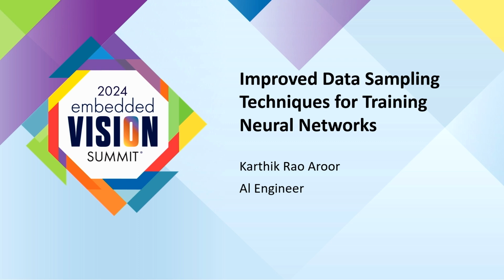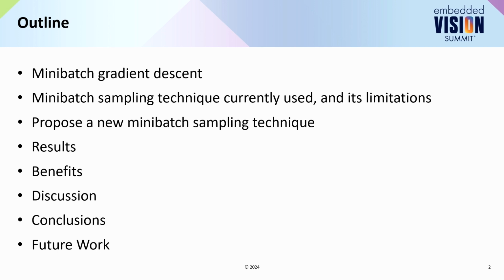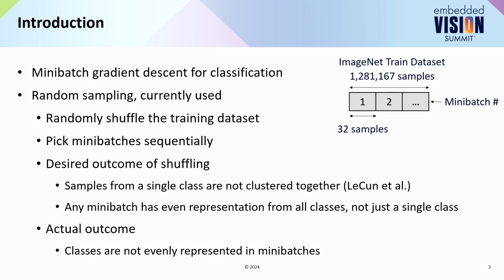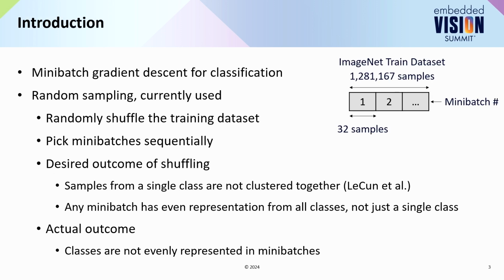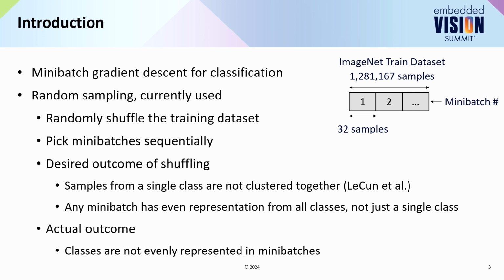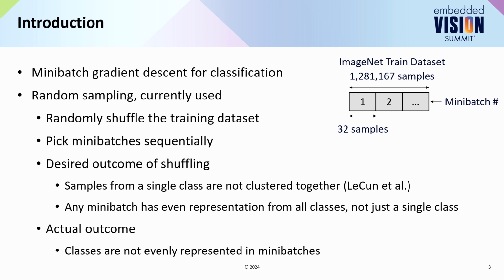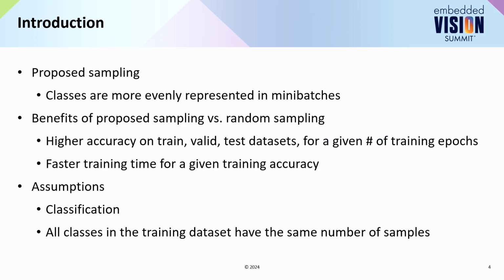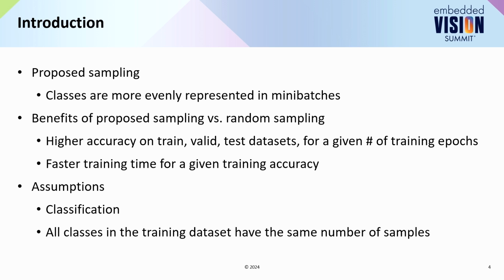Karthik Rao Aroor Covers Improved Data Sampling Techniques for Training Neural Networks (Preview)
For the full version of this video, along with hundreds of others on various edge AI and computer vision topics, please

Independent AI Engineer Karthik Rao Aroor presents the “Improved Data Sampling Techniques for Training Neural Networks” tutorial at the May 2024 Embedded Vision Summit.

For classification problems in which there are equal numbers of samples in each class, Aroor proposes and presents a novel mini-batch sampling approach to train neural networks using gradient descent. His proposed approach ensures a uniform distribution of samples from all classes in a mini-batch. He shares results showing that this approach yields faster convergence than the random sampling approach commonly used today.

Aroor illustrates his approach using several neural network models trained on commonly used datasets, including a truncated version of ImageNet. He also presents results for large and small mini-batch sizes relative to the number of classes. Comparing these results to a suboptimal sampling approach, he hypothesizes that having a uniform distribution of samples from each class in a mini-batch is an optimal sampling approach. His approach benefits model trainers by achieving higher model accuracy with reduced training time.